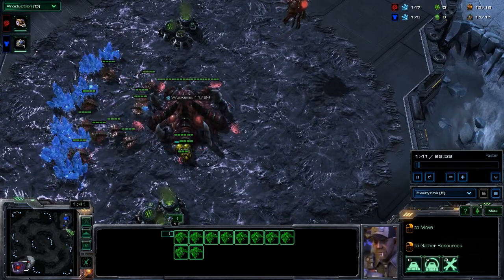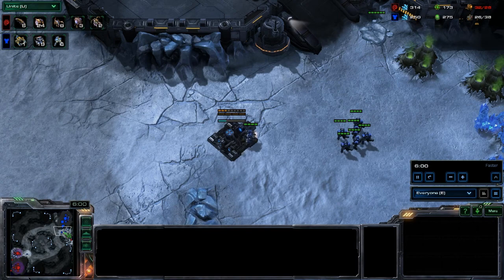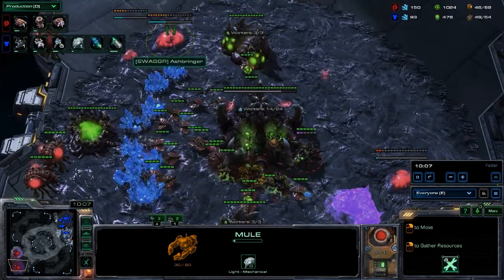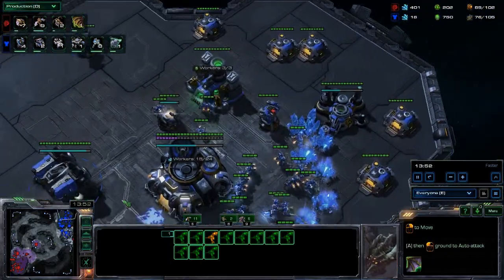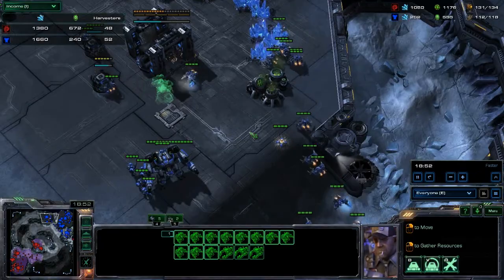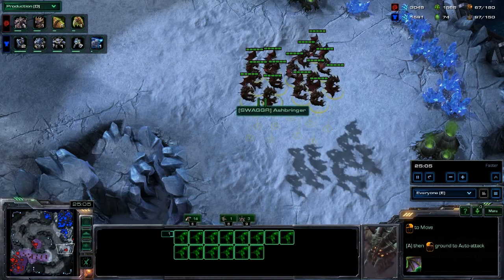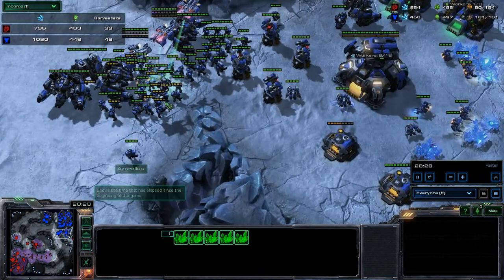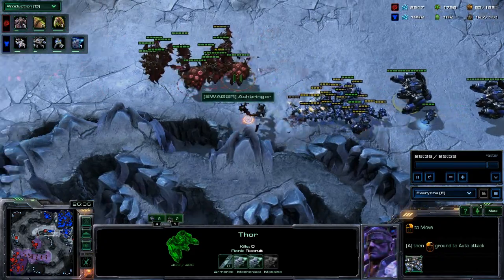StarCraft II Silver League - The swarm is coming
This is me going through my replay of a game I had. Trying to learn and observe the game itself while talking about it. Gotta train that multi tasking. :)